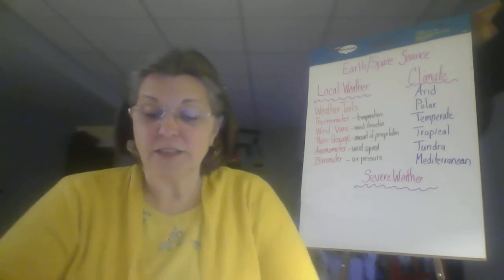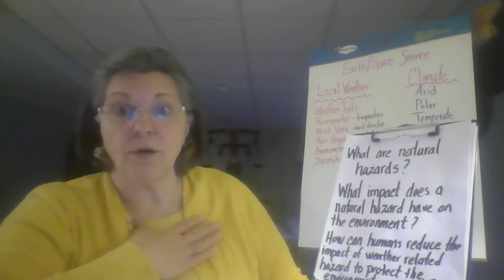Severe storms lesson 4 15